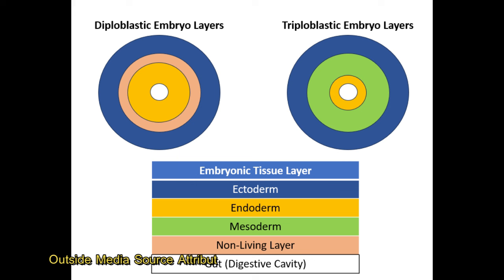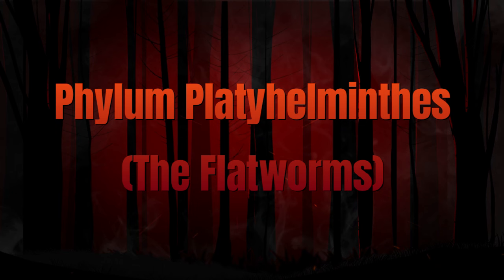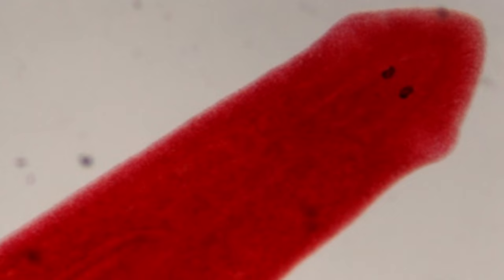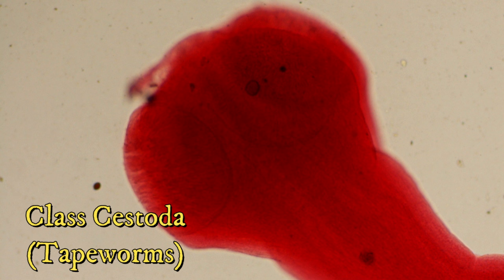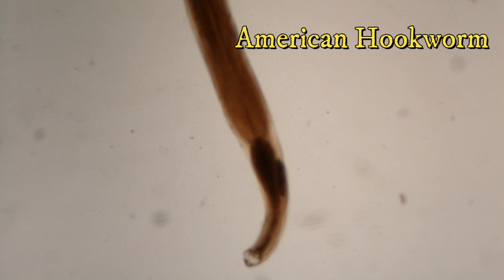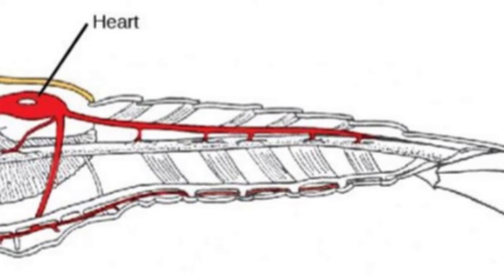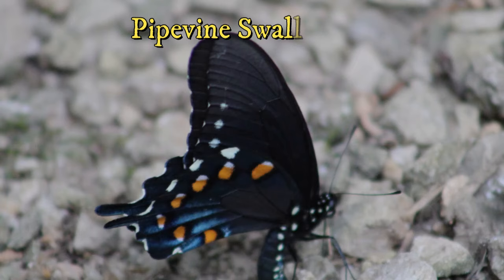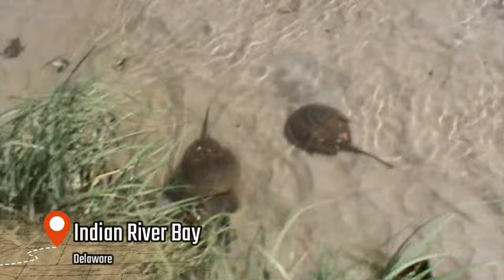Attack of the Parasitic Worms and Creepy Crawlies: Phylas Platyhelminthes, Nematoda and Arthropoda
This video might make you feel uneasy, but that's because we are reviewing Phylum Platyhelminthes or flatworms, Phylum Nematoda, or roundworms, and Phylum Arthropoda, or insects, crustaceans, arachnids, millipedes, and centipedes.

This Video and Special Effects was made using Filmora.  Some sound effects attributed to Pixabay.com

Uncredited Images and Video by Justin Weiss.

Remaining media not produced by Justin Weiss, Filmora, OpenStax, or Pixabay are listed below using source numbers.

Additional Media Source Attributions

fig2_Cichlidogyrus_philander_(Monogenea,_Ancyrocephalidae)_(main_image).png

Source 10: Book Lung - John Henry Comstock, Public domain, via Wikimedia Commons,